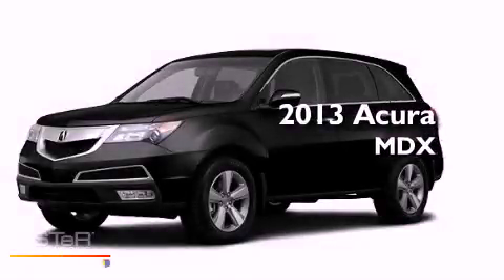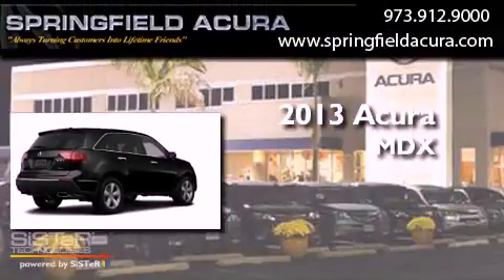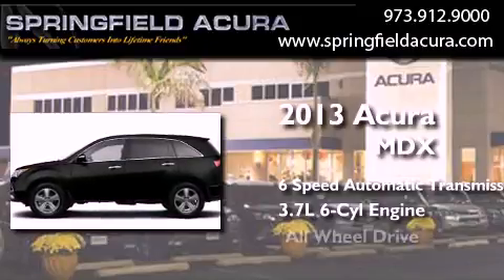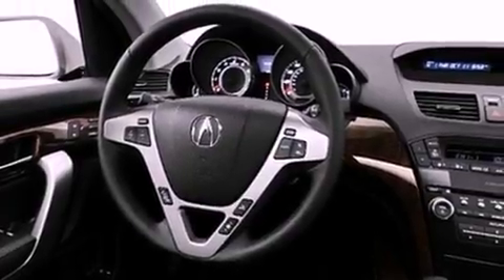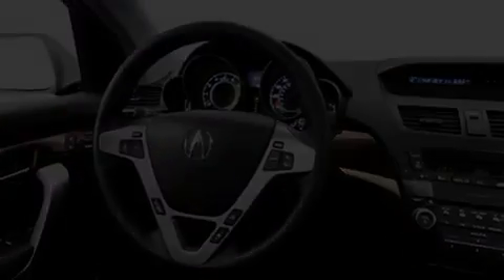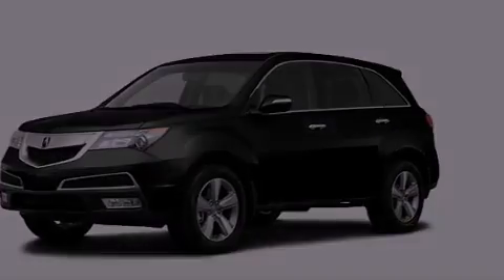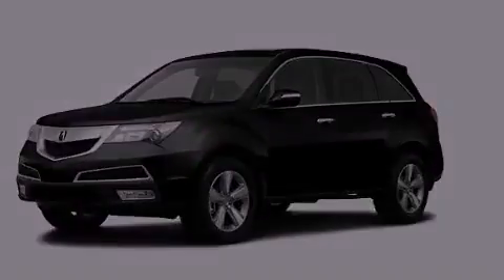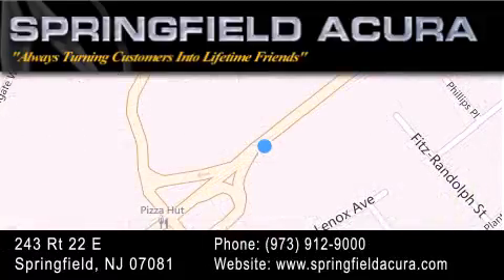2013 Acura MDX Plainfield NJ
Year : 2013
 Make : Acura
 Model : MDX
 Engine : Gas V6 3.7L/224
 Trans . : Automatic
 Exterior : Crystal Black Pearl

 Interior : Ebony
 Stock : 24509B